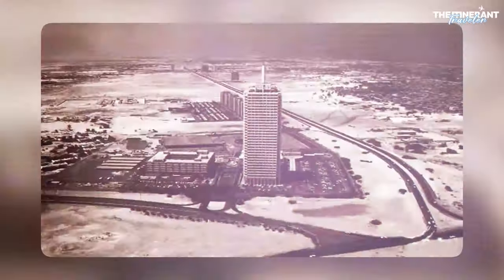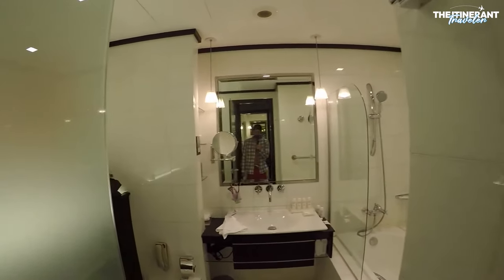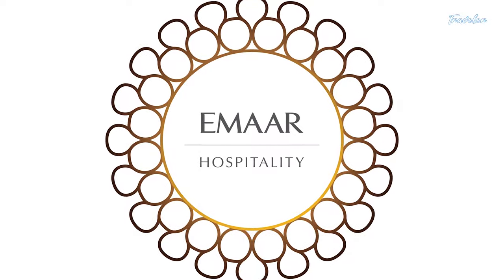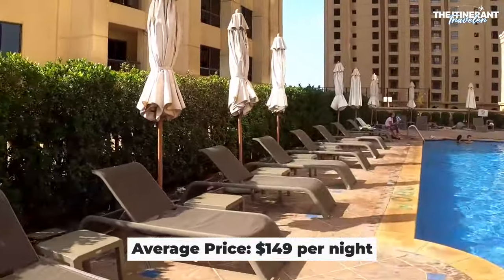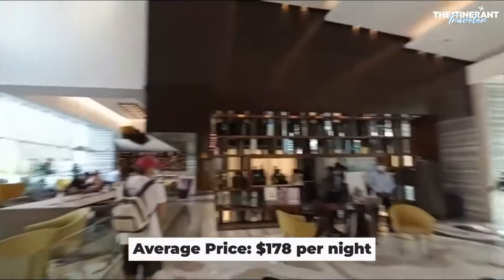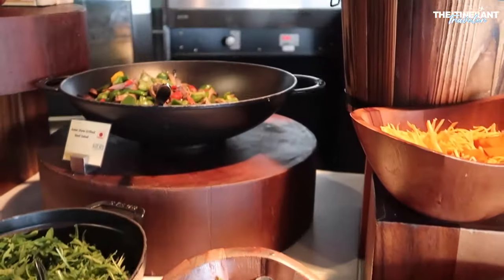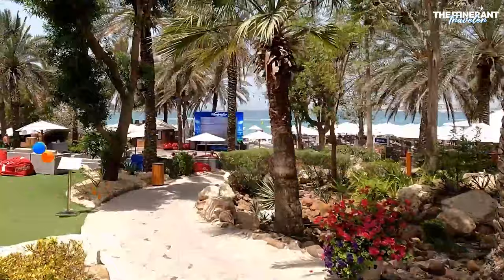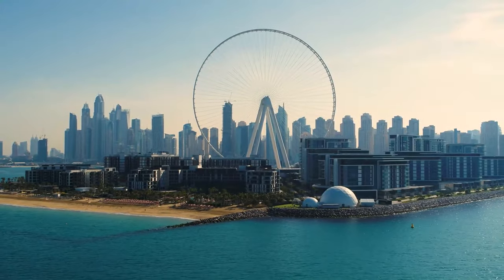9 Affordable Hotels in Dubai Near the Beach for Every Budget | Best Affordable Dubai Hotels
9 Affordable Hotels in Dubai Near the Beach for Every Budget | Best Affordable Dubai Hotels | Best Hotels in Dubai Marina 2024 | Cheap Hotels in Dubai

Just 50 years ago, Dubai was a quiet pearling village, but today it’s one of the world's most exciting tourist destinations, with year-round warm weather and amazing sights. Dubai is home to several of the world's most recognizable buildings, including the Burj Khalifa, as well as a wildly eclectic dining scene that pays homage to cultures and cuisines from all over the globe. There’s a large variety of possible hotels to choose from.

Welcome to the Itinerant Traveler and In this video, we'll take a look at the 9 affordable hotels in Dubai's near the beach, so you can spend your time taking in the city's wonderful sights without breaking the bank.

(0:00) Intro
(1:04) Radisson Blu Residence at Dubai Marina
(2:06) Rove Dubai Marina
(3:05) Vida Dubai Marina & Yacht Club
(4:05) Mövenpick Hotel Jumeirah Beach
(5:03) Delta Hotels by Marriott Jumeirah Beach
(6:46) Crowne Plaza Dubai Marina
(7:53) InterContinental Dubai Marina
(9:12) Hilton Dubai The Walk
(10:34) Address Beach Resort

Welcome to the ultimate guide for finding affordable hotels in Dubai near the beach! If you're planning a trip to this breathtaking city in 2024, you won't want to miss our top hotel recommendations, catering to all types of travelers, including couples, families, and solo adventurers.

In this video, we explore the best hotels in Dubai that won't break the bank while providing an unforgettable experience. We'll cover options such as the Radisson Blu Residence at Dubai Marina, Rove Dubai Marina, Vida Dubai Marina & Yacht Club, Mövenpick Hotel Jumeirah Beach, Delta Hotels by Marriott Jumeirah Beach, Crowne Plaza Dubai Marina, InterContinental Dubai Marina, Hilton Dubai The Walk, and the Address Beach Resort.

Whether you're on a honeymoon, family vacation, or simply looking for a relaxing escape, these hotels have got you covered. Discover why they are considered the best hotels in Dubai for couples, families, and solo travelers.

Our list includes cheap and best hotels in Dubai that offer exceptional value for your stay. You'll also find options situated right on the beach, allowing you to wake up to the soothing sounds of the waves and breathtaking views of the Arabian Gulf.

Don't miss out on the chance to experience Dubai, the United Arab Emirates' vibrant gem. Make the most of your vacation by staying in one of these fantastic hotels in Dubai. Book your trip today and experience the ultimate in Dubai travel and hospitality.